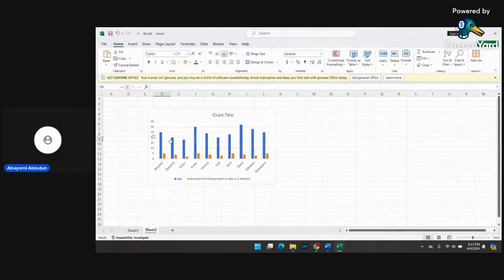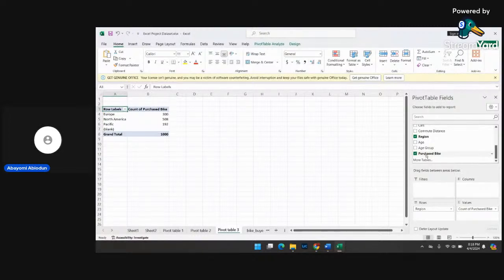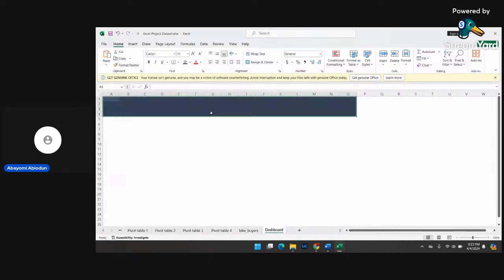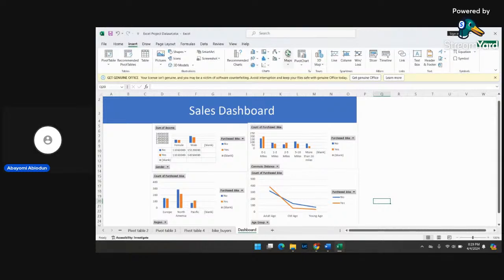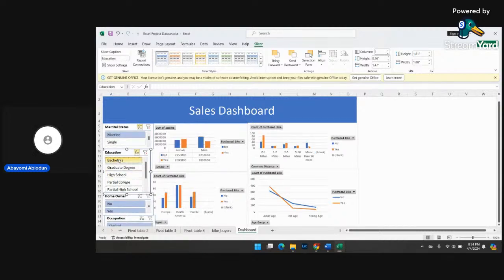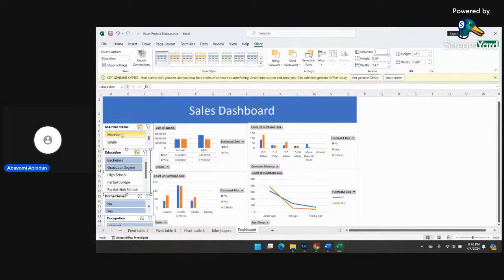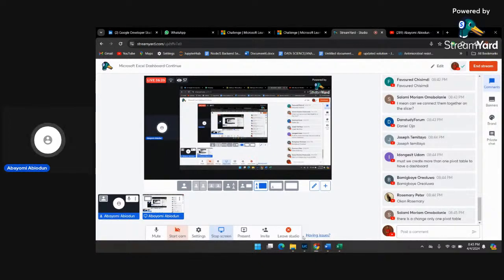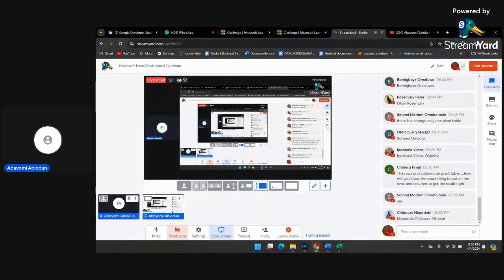Microsoft Excel Dashboard Building Continue